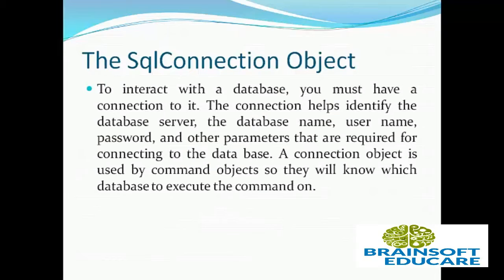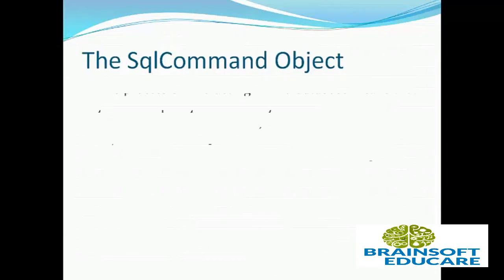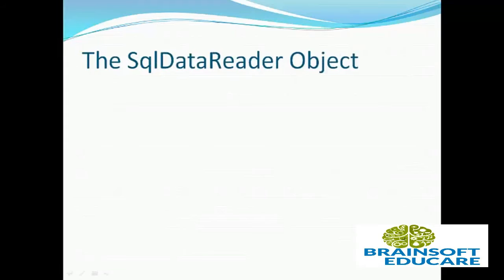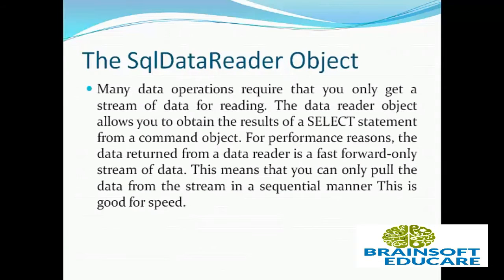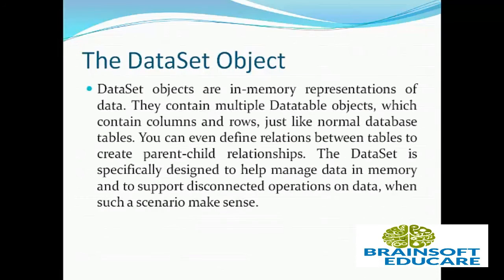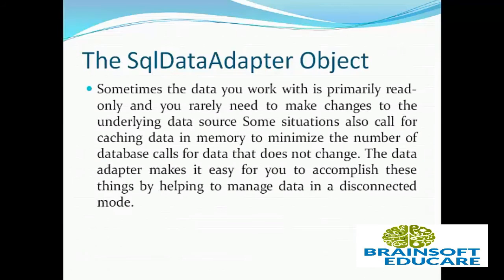Objects in Ado.net | Ado.net Complete Course.